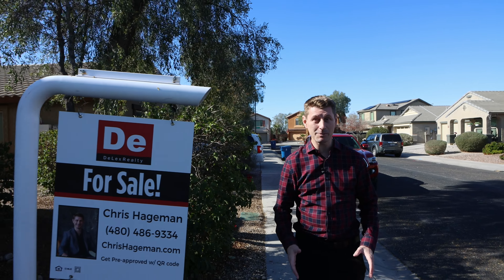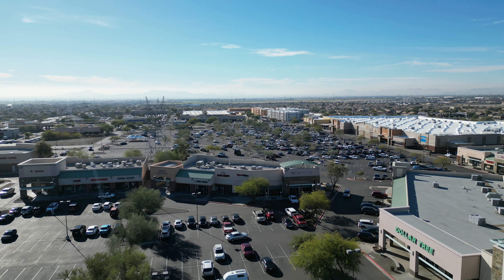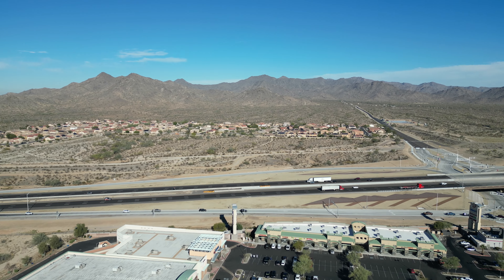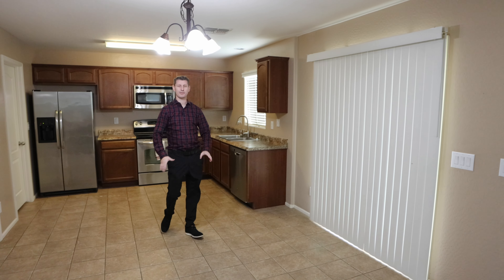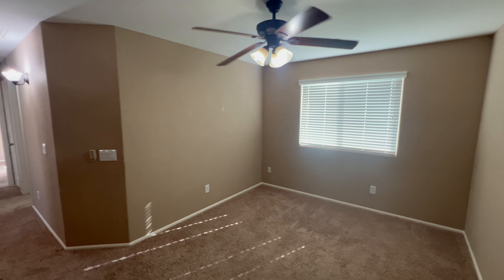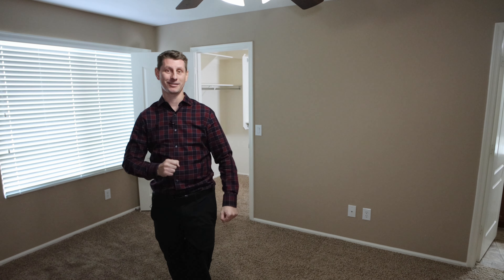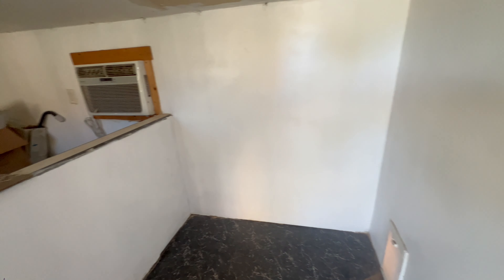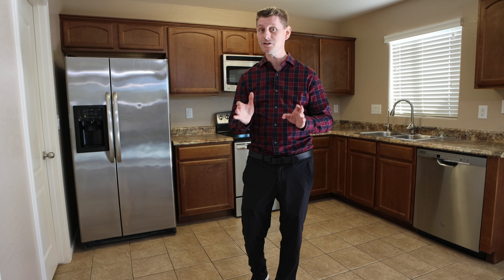Home Tour in Buckeye, AZ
Wayyy under market value, come check it out before it's gone!

🏡FIND OUT EXACTLY WHAT YOUR HOME IS WORTH BY GOING

📱 Social Media

NMLS# 1909729